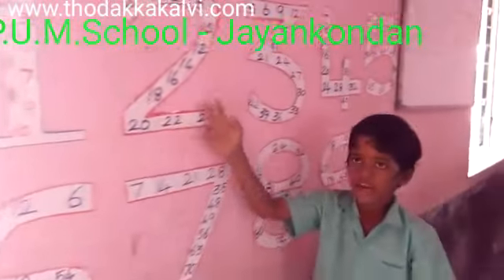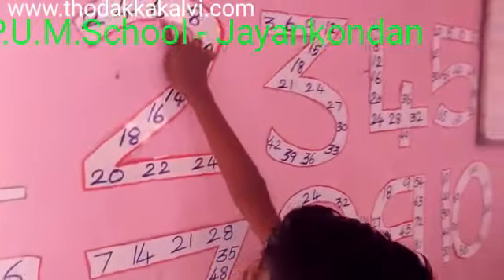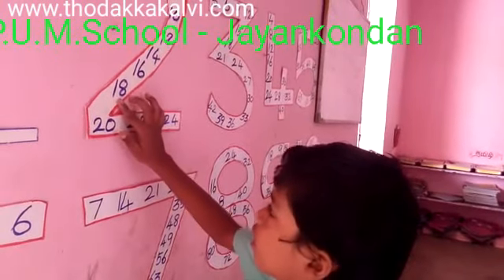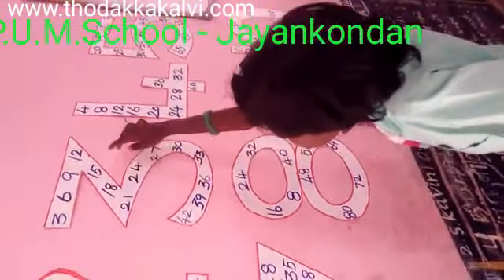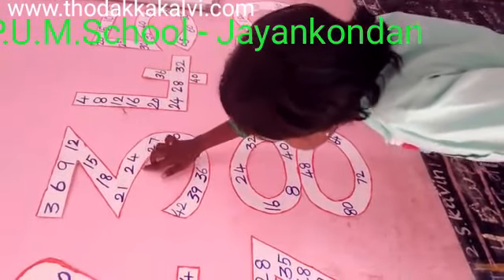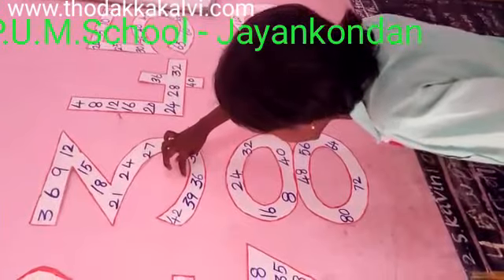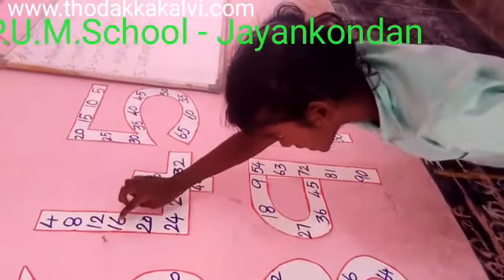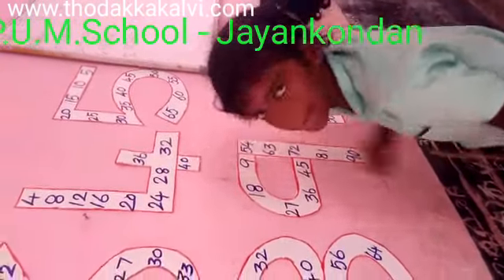வாய்பாடு இல்லா வாய்பாடு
Tr Umamaheswari
P.U.M.School
Jayankondan
GINGEE
Villupuram Dist